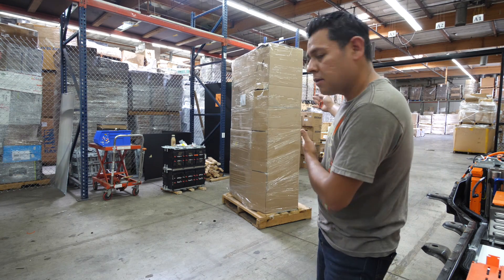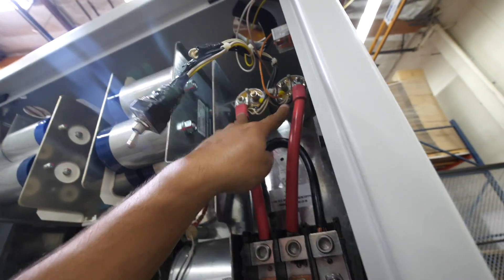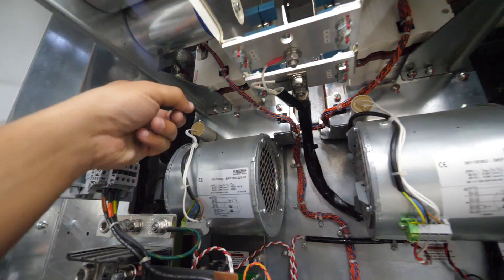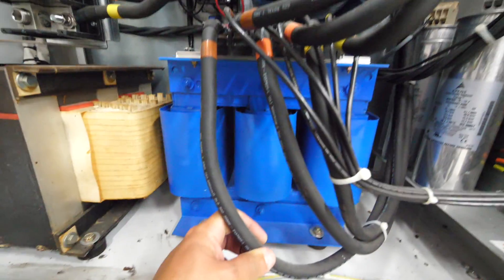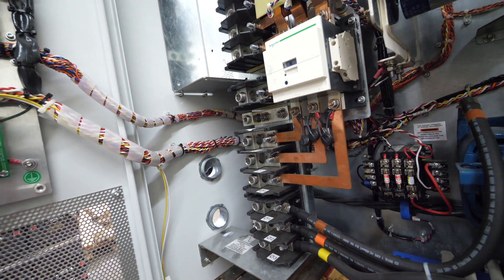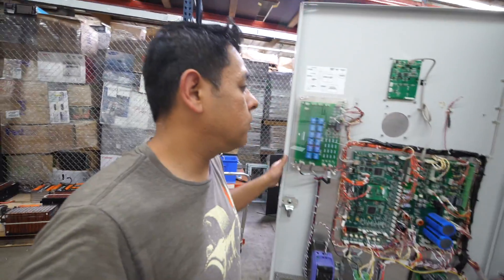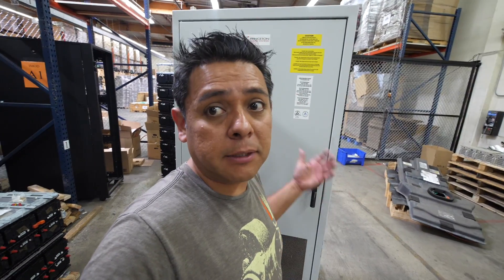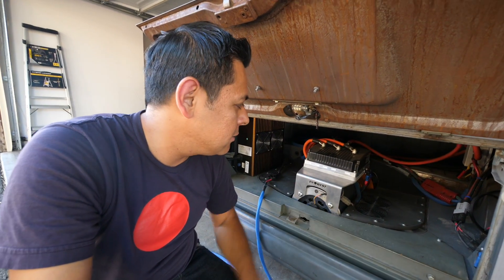A LOOK INSIDE A 100KW 3 PHASE SOLAR GRID TIE INVERTER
Find out how to order the 13kWh DIY powerWall kit